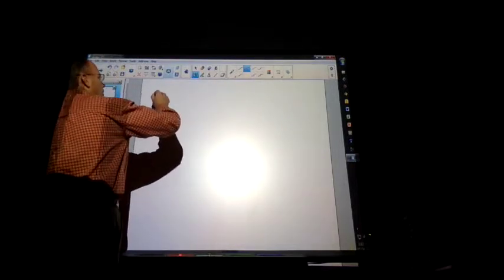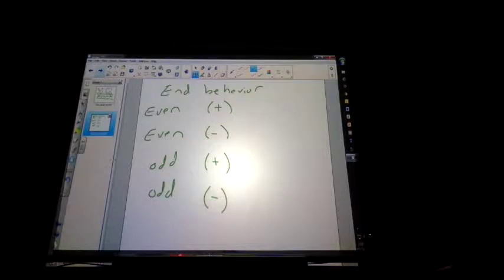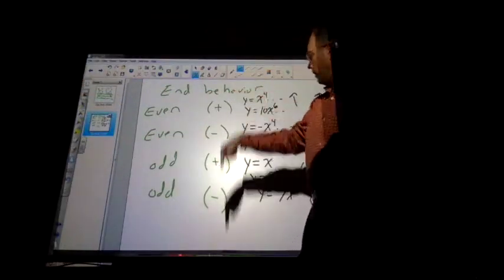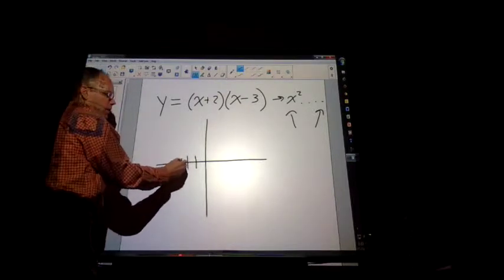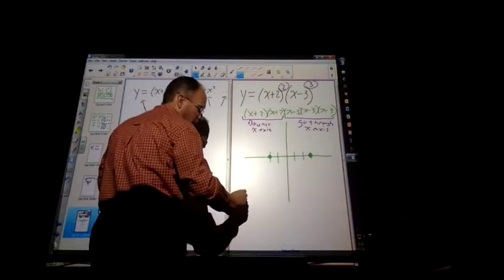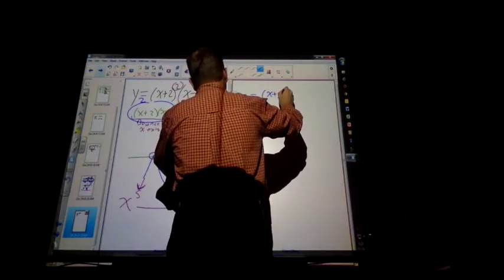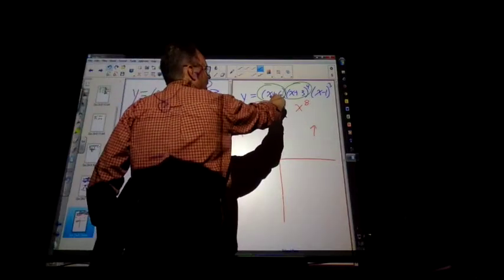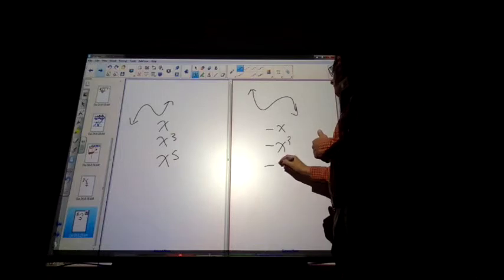College Algebra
End behavior, multiplicity of polynomials, bounce or go through x axis. HALLOWEEN STORY - I think they are scared.